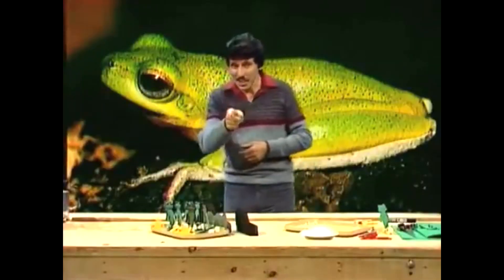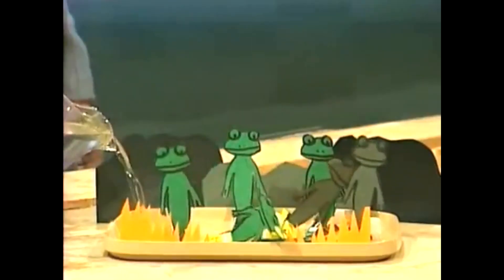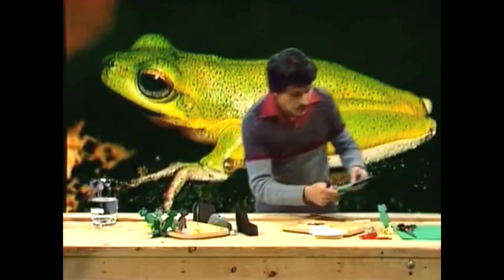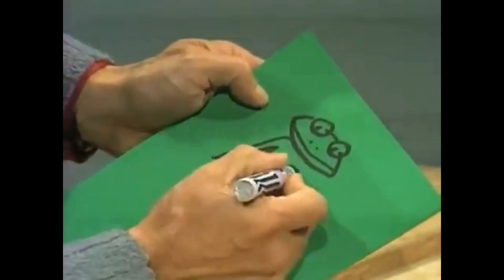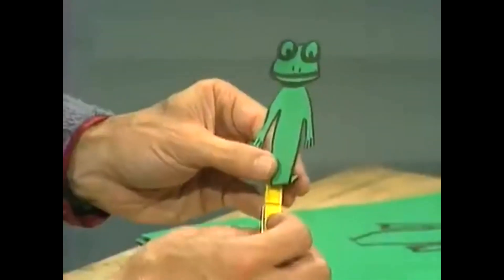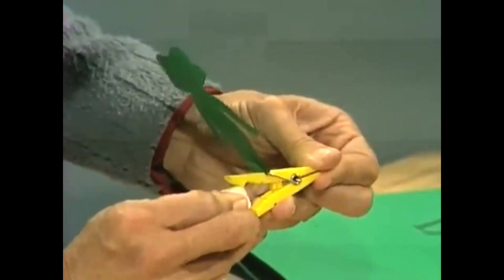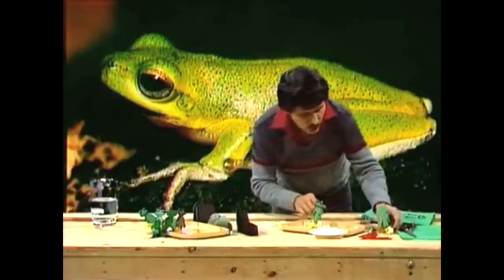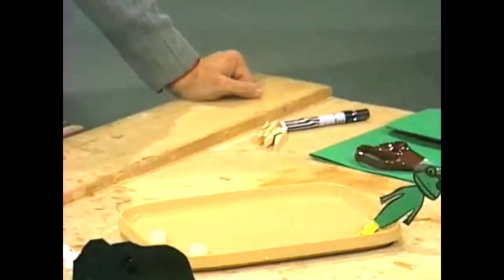Jumping Frogs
Deane shows how to make spring-loaded cardboard 'frogs' which jump out of their pond when they come across hot water!